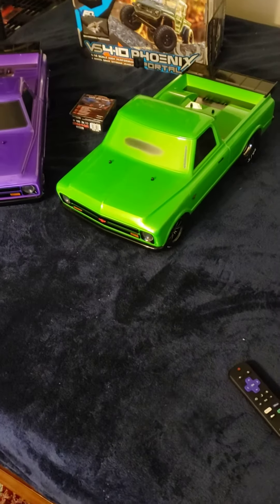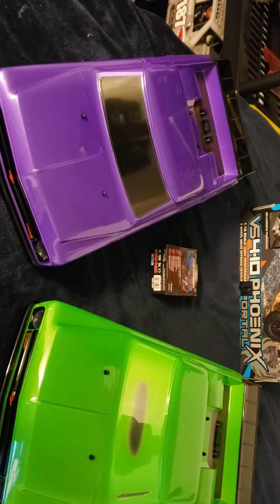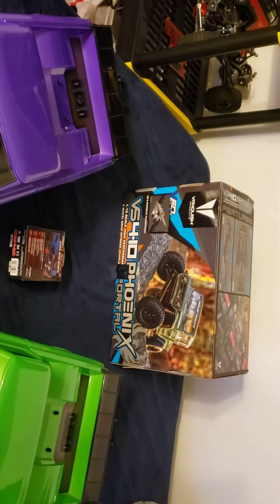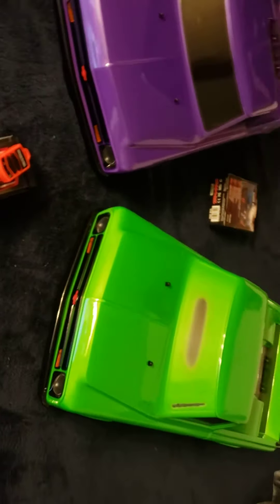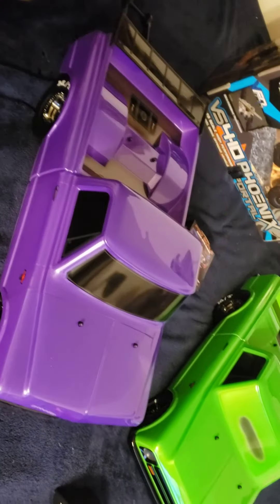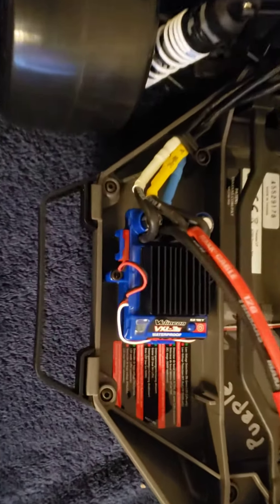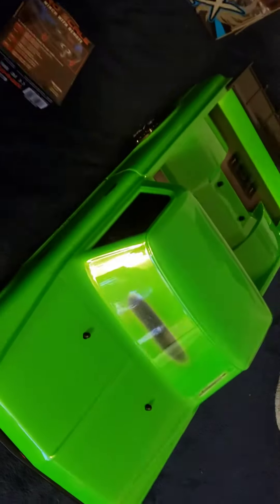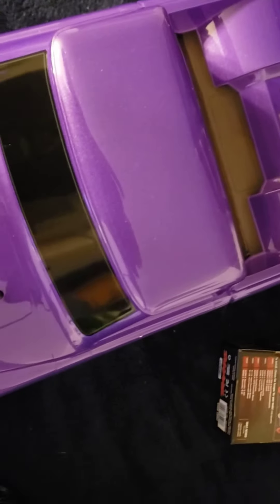got me some new toys today # rc grunt